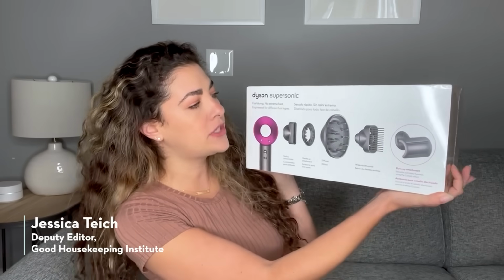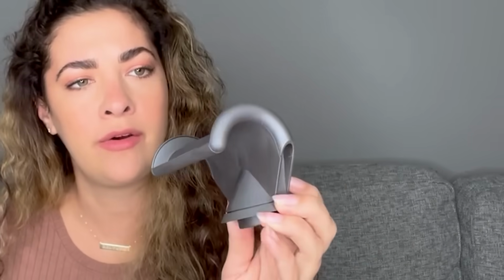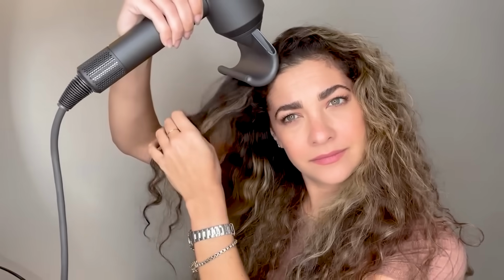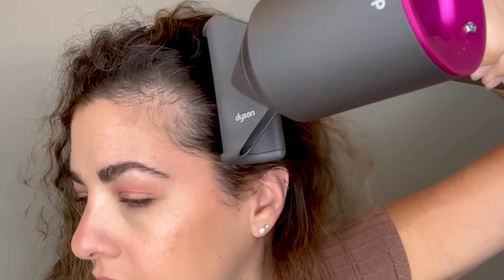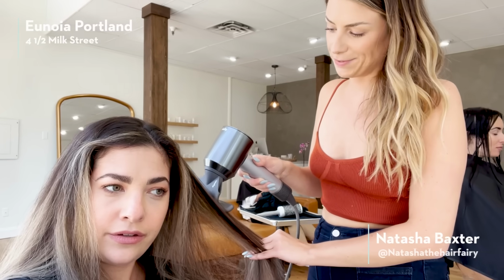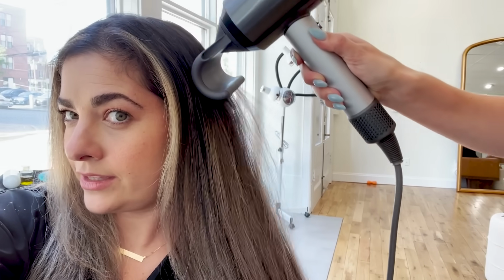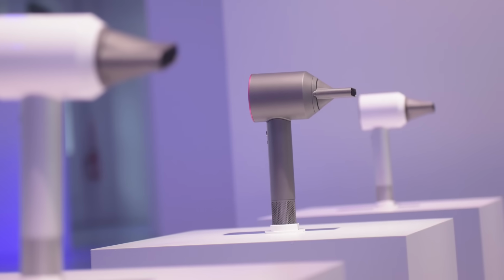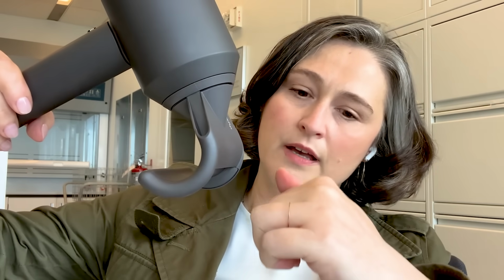New DYSON Flyaway Attachment vs. Frizzy Hair | Good Housekeeping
We tested the new DYSON Anti-Flyaway attachment to see if it really lives up to all the hype. Jess tackles flyaways and frizziness at home and even in a professional salon to see just how well the Dyson gets her hair looking smooth with this new addition to the DYSON Supersonic hair dryer system.

0:00 Intro
0:12 About The Product
1:32 Natural Curly Hair
4:36 At The Solan
5:32 Trying on Styled Hair
6:55 After A Day Outside
7:39 Beauty Lab Professional Opinion
10:59 Price
11:09 Outro